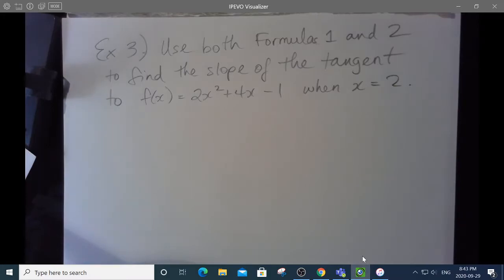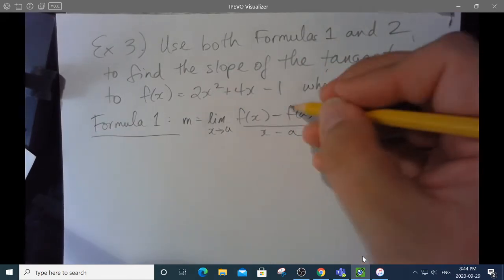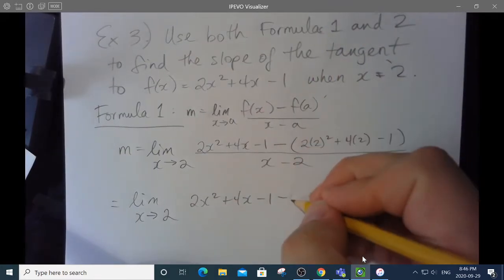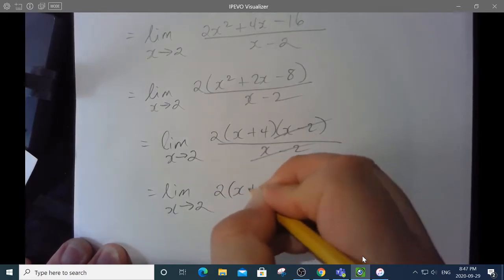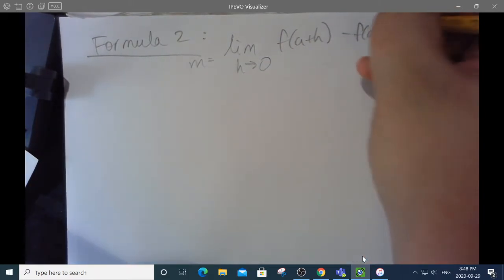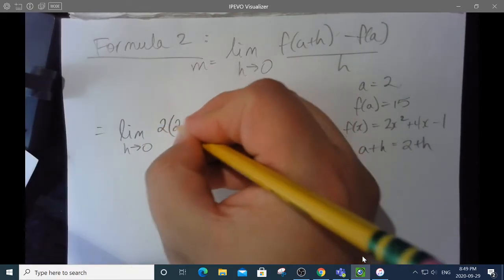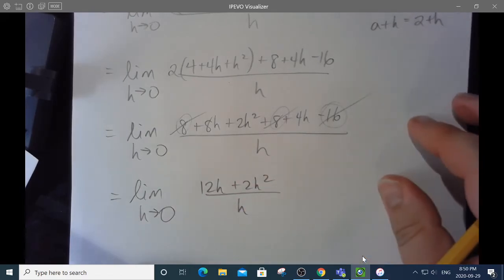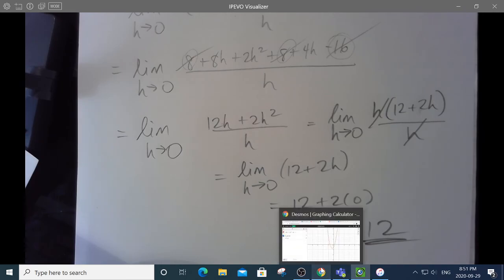MCI45S Another Example for Lesson 1.4 - Parabolic curve for you to find the slope of its Tangent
If the 1.4 Homework is going fine, you might not need to watch this one.